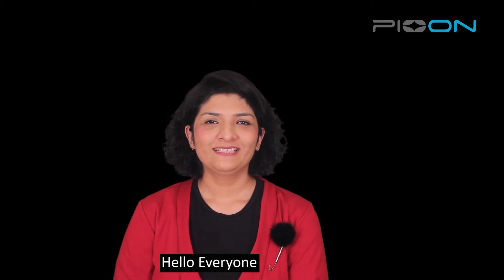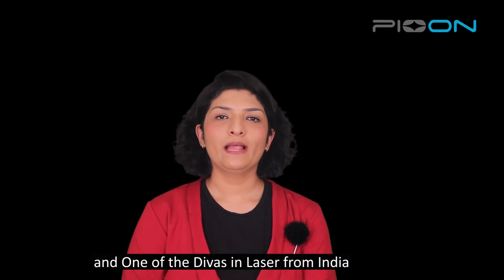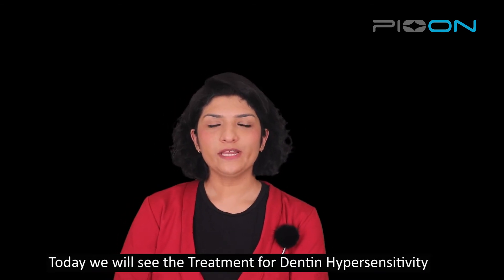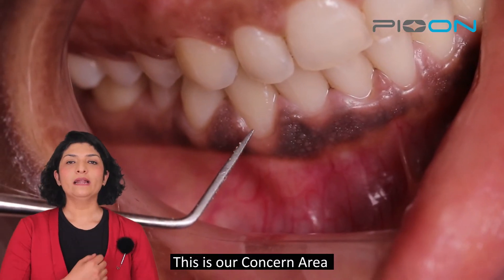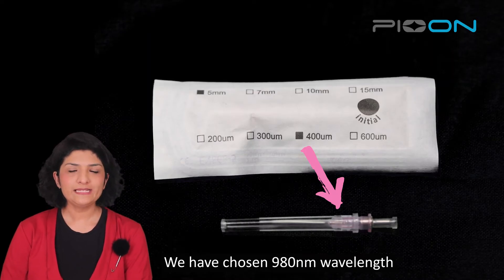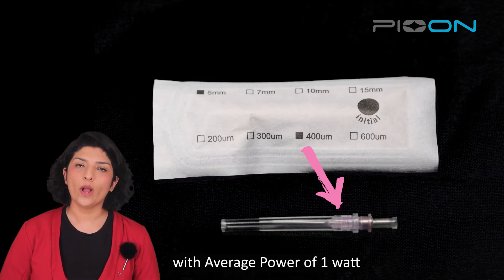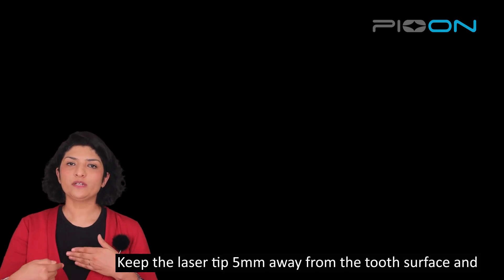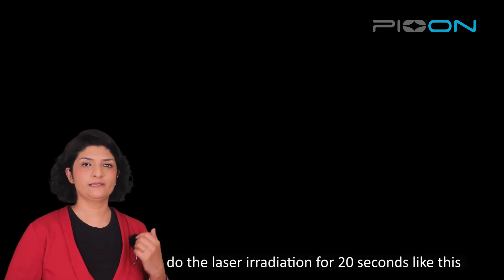Treatment for Dentin Hypersensitivity using 980nm and 400um tip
Do you suddenly find that your teeth become very fragile, you will start to have a toothache when you drink cold water, eat ice-cream, and even when you brush your teeth? This is the symptom of tooth sensitivity.
Today Dr Shanin Farista from India will recommend you the laser-assisted treatment of dentine hypersensitivity to solve immediate and long-term pain.
Compared to conventional desensitizing topical agents, the laser treatment leads to rapid results with less application time and more quickly for the patient.